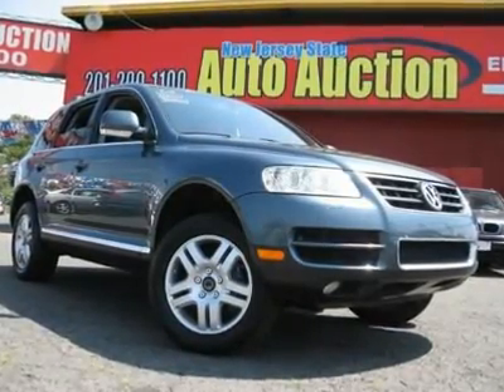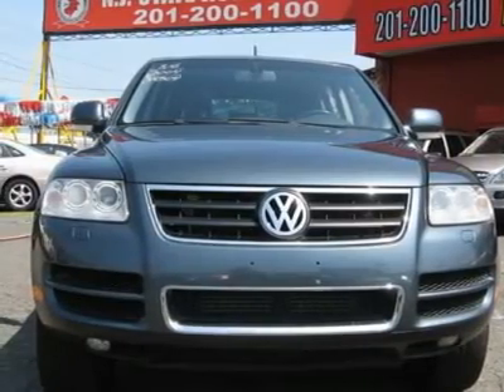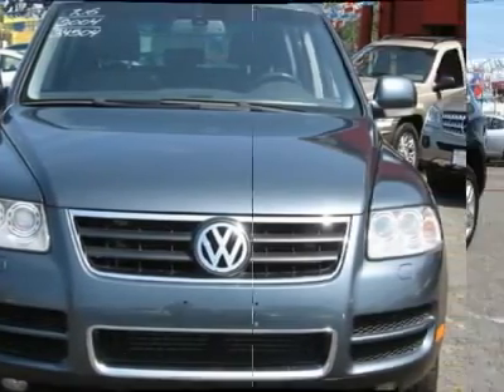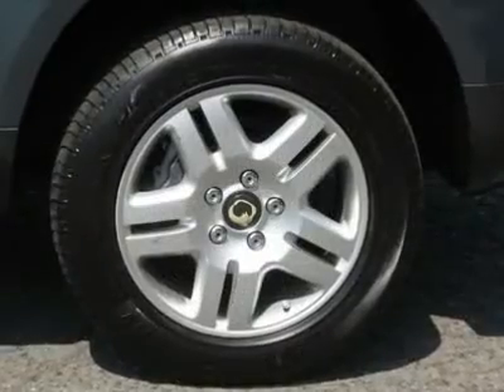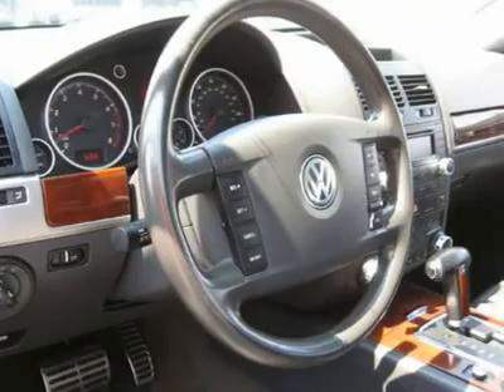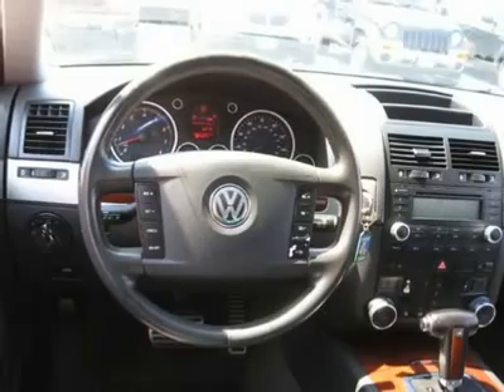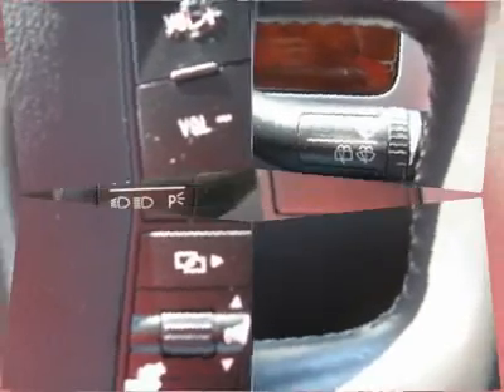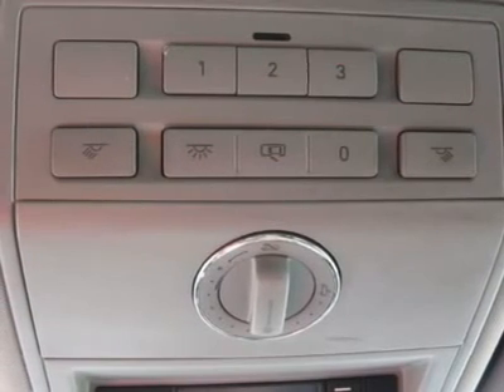2004 VOLKSWAGEN TOUAREG Jersey City, NJ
2004 VOLKSWAGEN TOUAREG Jersey City, NJ

This 2004 Volkswagen Touareg 4dr V8 AWD SUV features a 4.2L V8 PFI 8cyl Gasoline engine. It is equipped with a 6 speed automatic transmission. The vehicle is Reed Green Metallic with a Anthracite Leather interior. It is covered by a limited warranty.